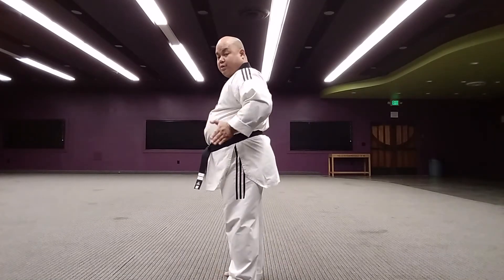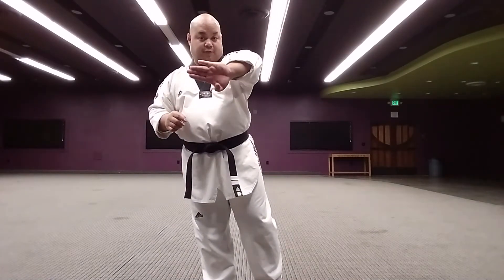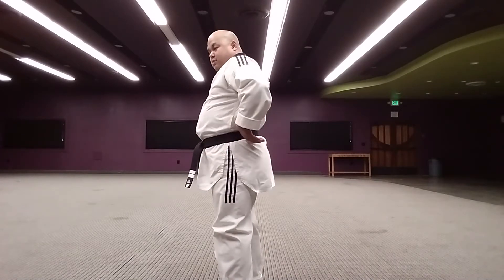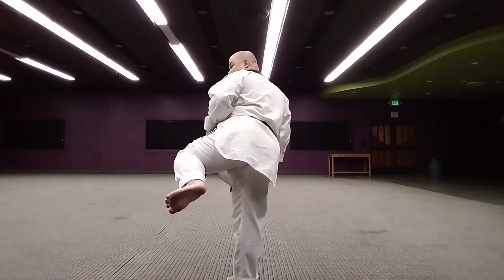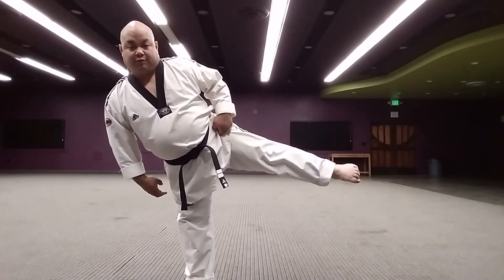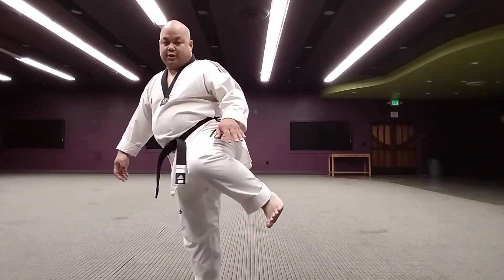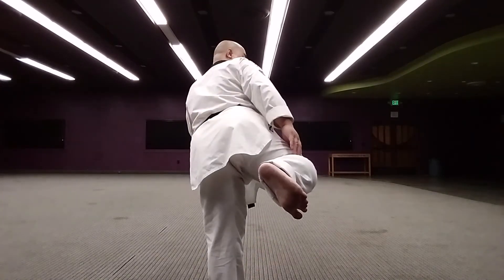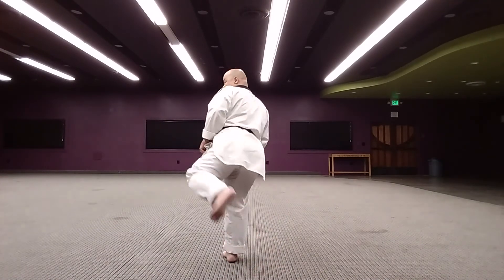Yop Chagi (Side Kick)